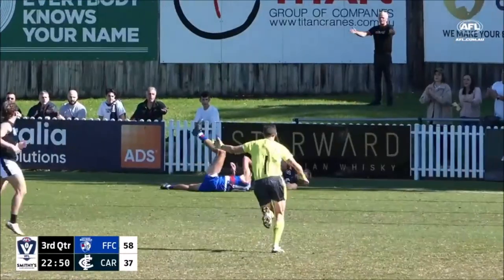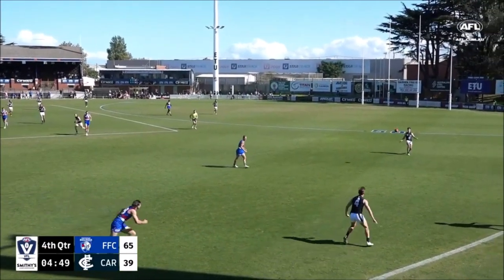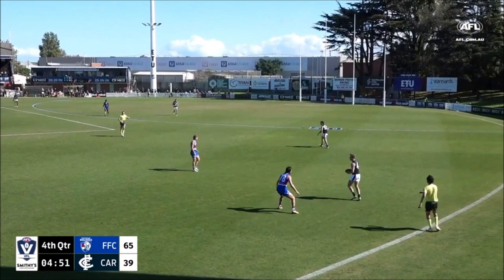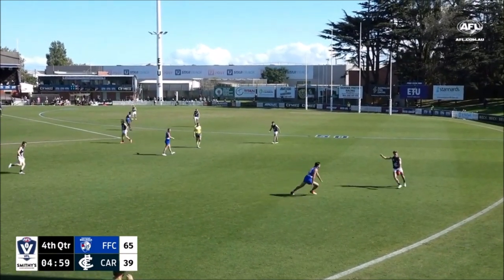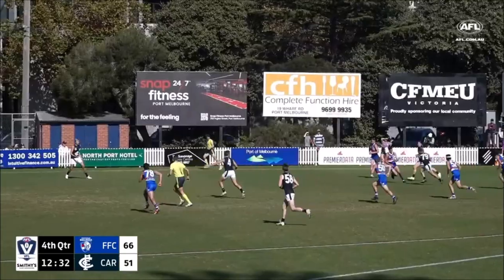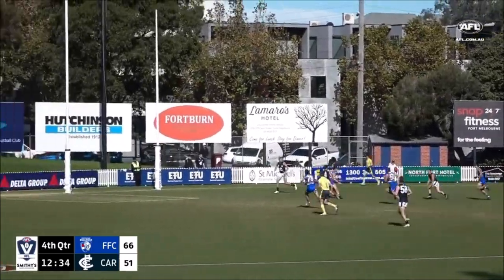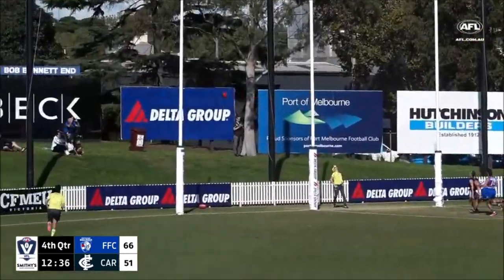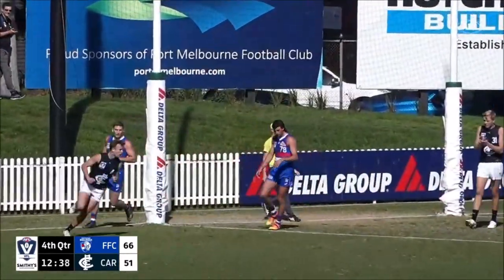Lochie O'Brien - VFL 2023 - Round 6 Highlights